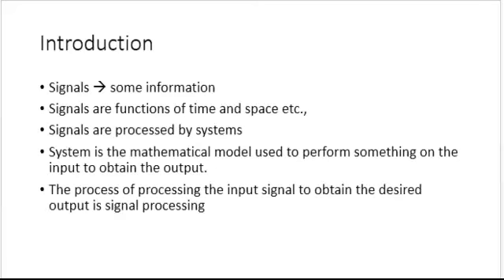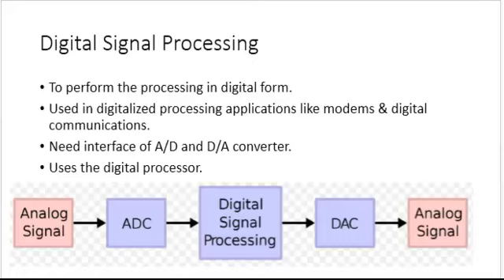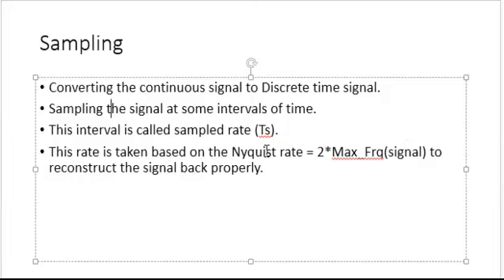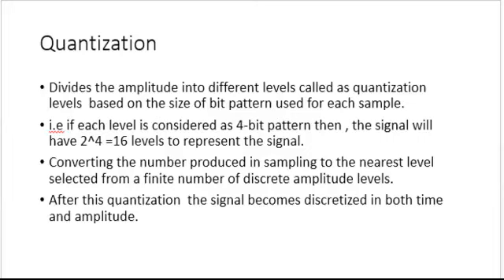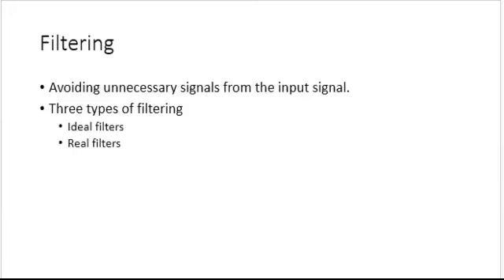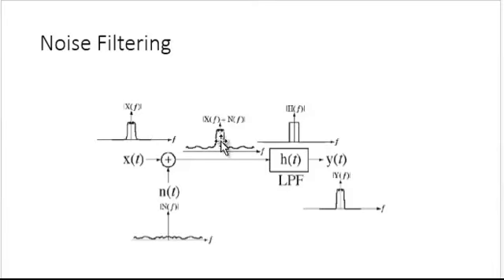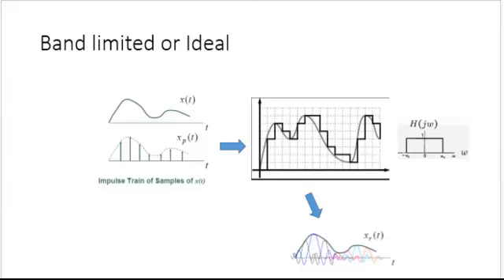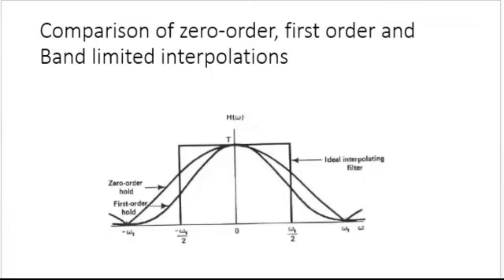Video lecture on ADC DAC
This gives the basic introduction of A/D and D/A conversion with scenario.